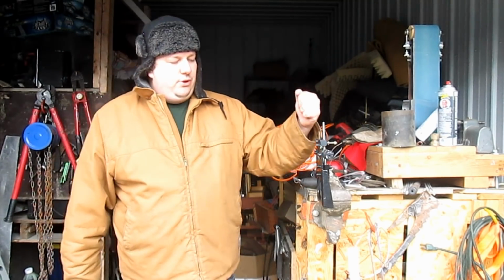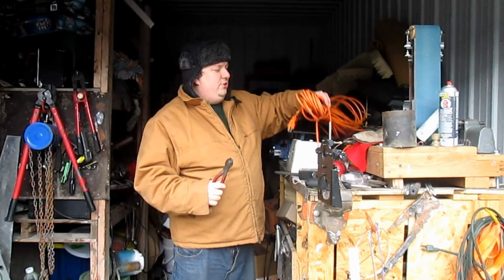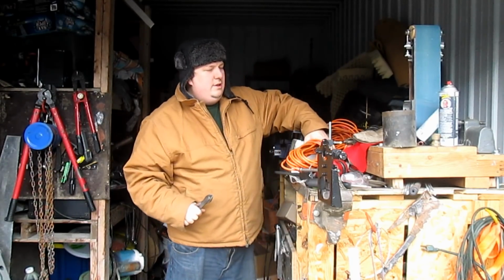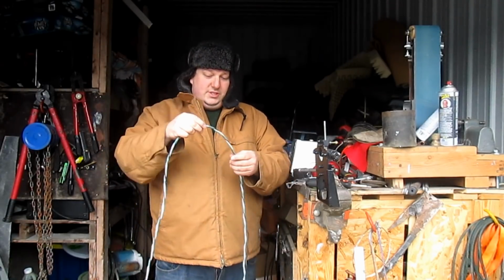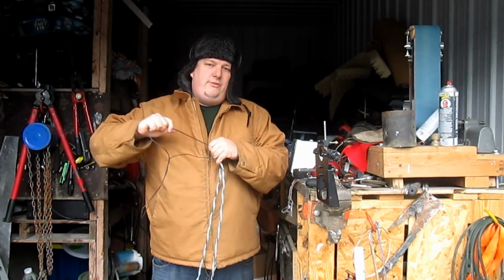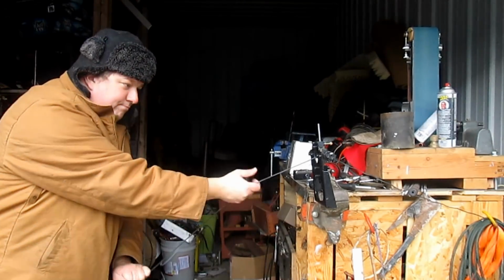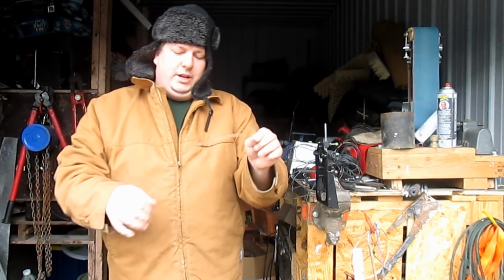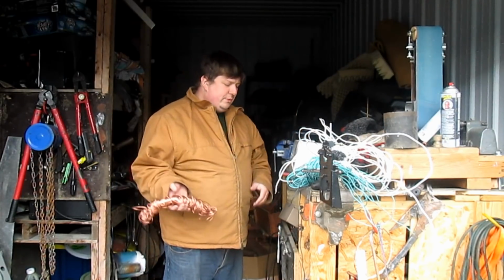How much copper wire can you get out of extension cords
I made a lot of art With metal with copper.  Sometimes I can scrounge what I need but not always.  High gage extension cords one of the more common ways I get my copper.  Hopefully this video shows how much I have scrounging,